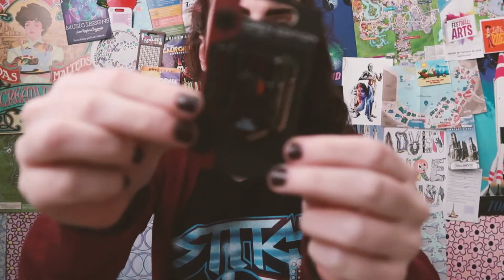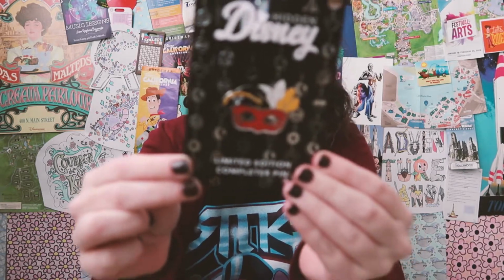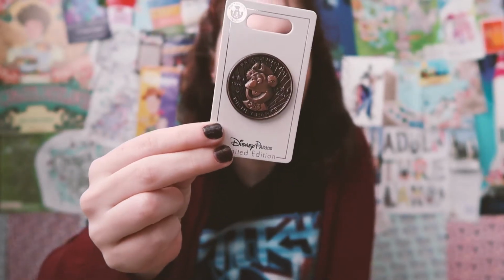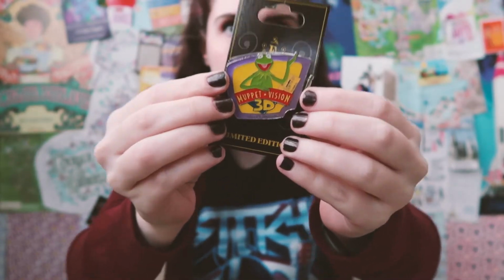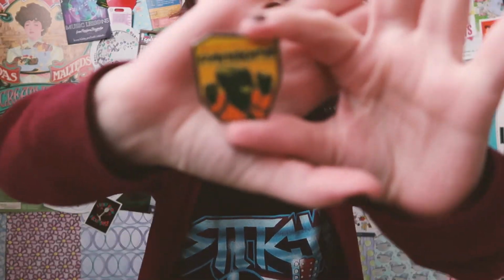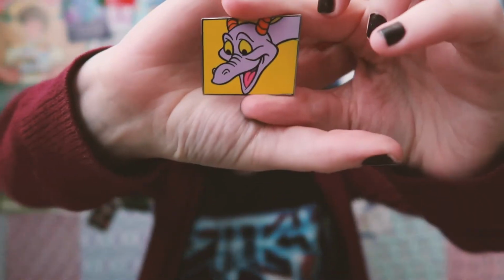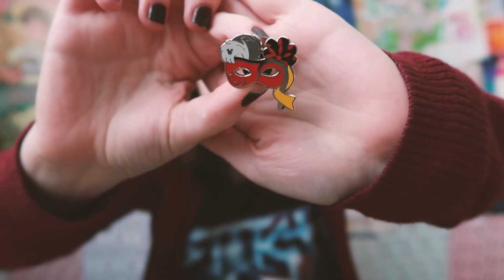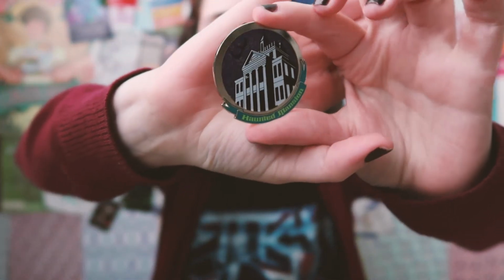February Pin Haul Part 2 | Hidden Disney, WandaVision, Artfully Evil, and More! | March 2021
In today's video, I share the pins I received in the second part of February. I hope you all enjoy it!